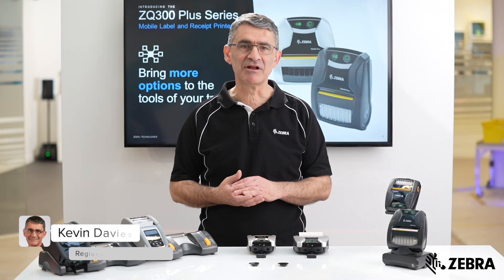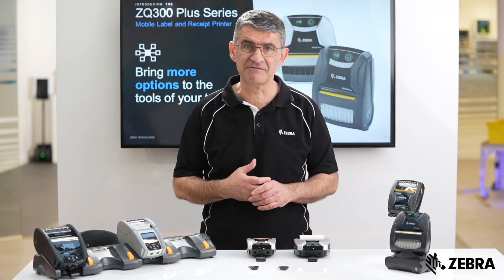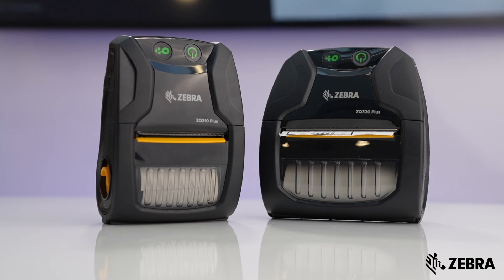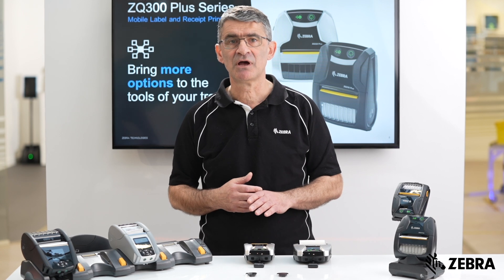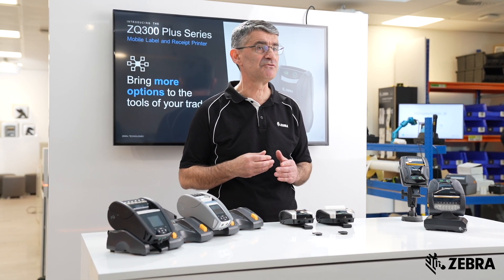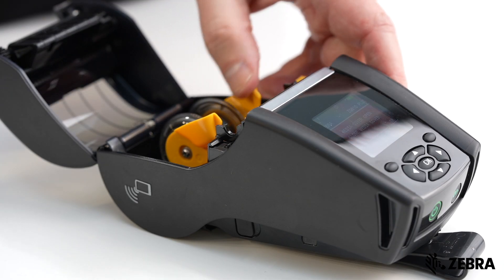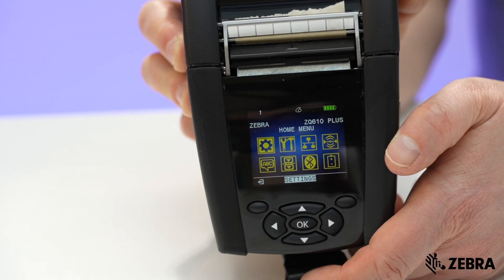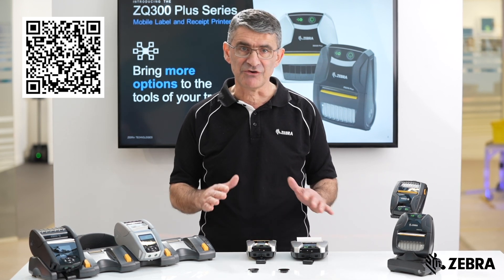Comparing the Versatile ZQ300 Plus Series vs. Premium ZQ600 Plus Series Mobile Printers | Zebra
The ZQ300 Plus Series of mobile printers from Zebra Technologies are an impressively versatile range of devices, with 802.11ac radio for Wi-Fi connectivity.  In this informative video, Regional Product Manager, Kevin Davies, compares the ZQ300 Plus Series, positioned in the mid-tier of Zebra's mobile printer portfolio, against the Premium ZQ600 Plus Series. Learn about their Bluetooth and NFC capabilities, IP ratings, and more. Scan the QR code on screen to find out more about the ZQ300 Plus range.Visit us